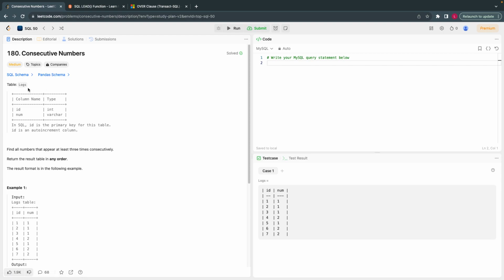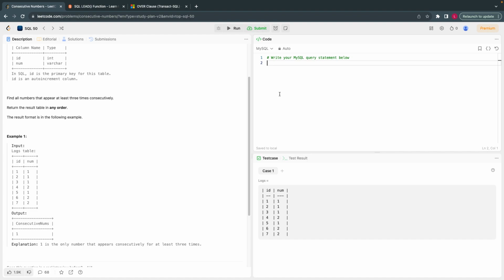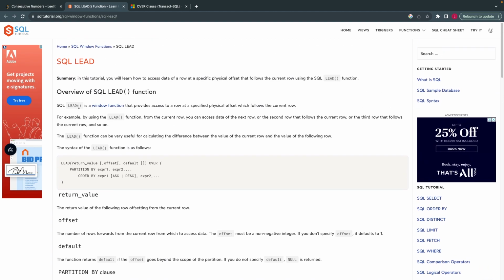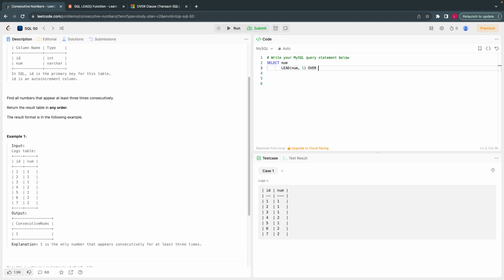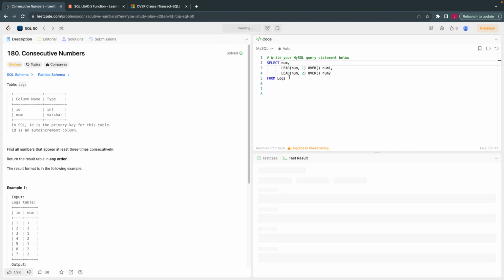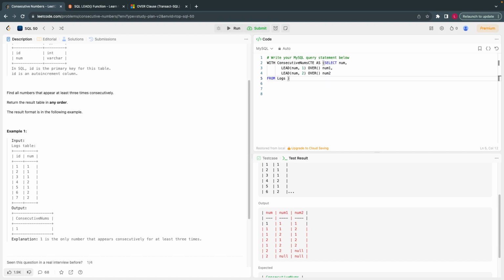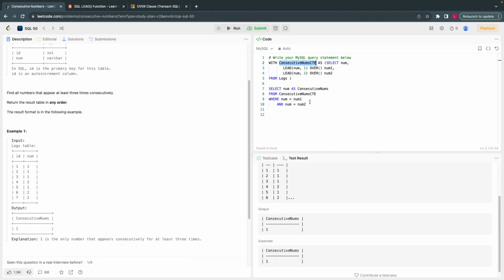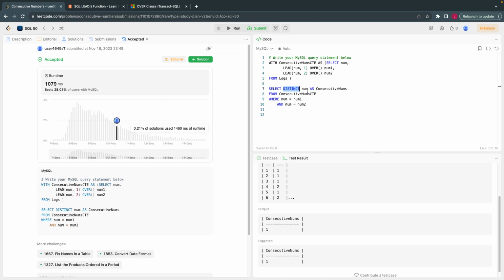LeetcodeSQL50 - 33 Consecutive Numbers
Solution for Leetcode 180  Consecutive Numbers SQL interview question.
Problem  is to find Find all numbers that appear at least three times consecutively
 - LEAD
 - LAG
 - OVER